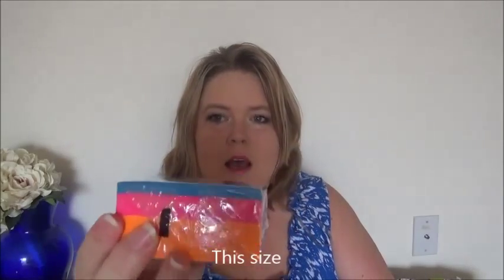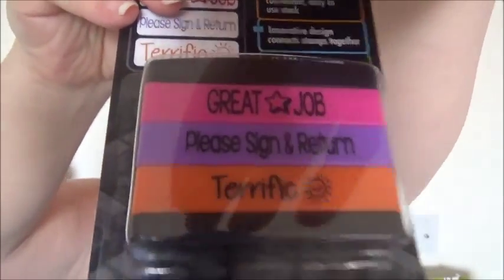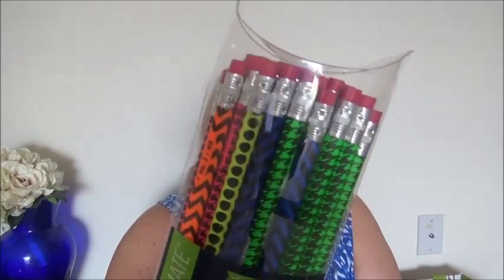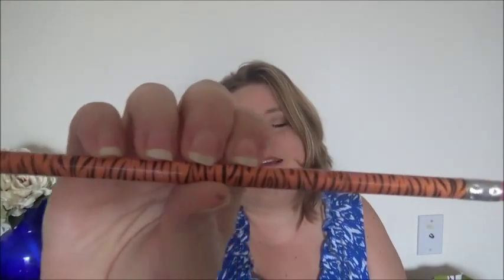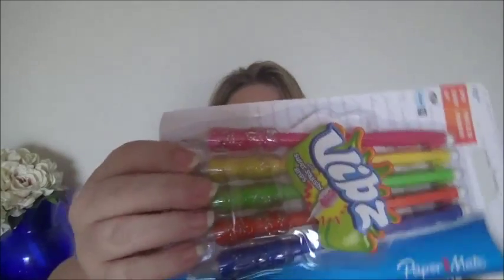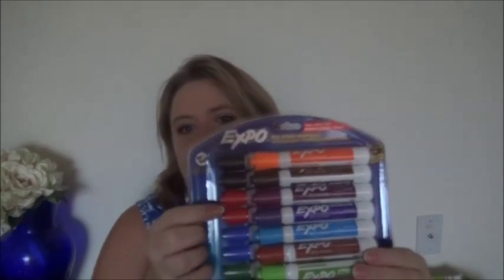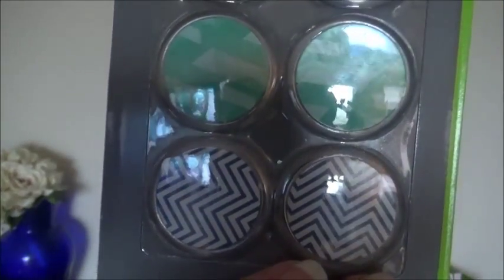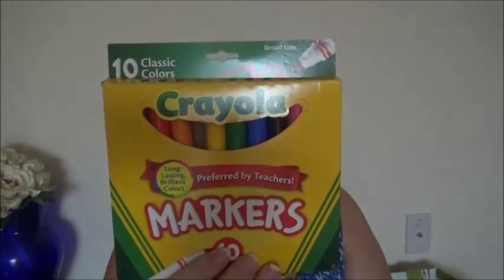GINORMOUS Back-to-School Haul for Teacher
Just went shopping with the husband for back-to-school and got a TON of things!!!  These are all supplies for my classroom.